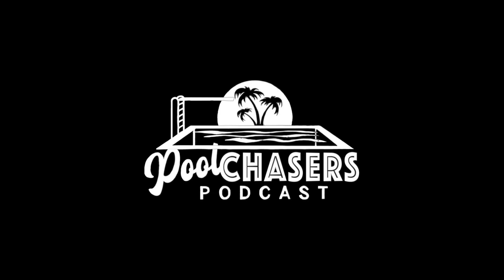Episode 131: Utilizing Salt & UV as Alternative Sanitizer Solutions with John Rotundo & John...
Episode 131: Utilizing Salt & UV as Alternative Sanitizer Solutions with John Rotundo & John Watt of Pentair

In this episode, we welcome John Rotundo & John Watt of Pentair to discuss the utilization of salt and UV systems as alternative sanitizer solutions. As our industry continues to navigate through the chlorine tab shortage, it’s good to look at other proven methods of pool and spa sanitization.

We break down how exactly salt systems work, when and how to clean a salt cell, including important safety measures to be aware of, why calcium flakes happen, and how they are intended to be used with automation. The guys also discuss the differences between the IntelliChlor and iChlor and the many benefits of switching to a salt pool, such as the level of safety and efficiency and the surprisingly soft feeling the salt gives to your skin and hair.

We then detail how UV systems work and how to properly maintain UV bulbs and the BioShield UV System, as well as how this system can be used to eliminate harmful chloramines in the water. UV sanitization is not only a growing trend in our industry but one that is being heavily utilized all over the world.

Topics Discussed:
0:00 - Welcome
01:17 - Introducing John Rotundo & John Watt of Pentair
02:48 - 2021 projections during a chlorine tab shortage
05:08 - Prior shifts away from chlorine tabs in the commercial market
06:31 - How salt cells work and the benefits of switching to a salt pool
10:49 - Chlorine tab thieves
11:47 - Salt cell maintenance
12:23 - The differences between IntelliChlor and iChlor
19:12 - How salt cells integrate with automation and breaking down ORP
22:09 - Recommendations for installing a salt cell
24:45 - Why salt cells shut down in cold water
26:10 - When and how to clean a salt cell
31:06 - Sizing salt cells correctly
32:01 - Recommendations for adding salt into your pool for the first time
34:25 - Do’s and don’ts of adding chlorine tabs to a salt pool in the summertime
37:09 - Benefits of UV pool sanitation and how it works exactly
40:17 - The harmful effects of chloramines and how UV can eliminate them
45:20 - Recommendations for installing the BioShield on the equipment pad
46:29 - UV system and bulb maintenance
52:02 - Using chlorine with UV plus misconceptions of using UV
54:04 - UV sanitization is gaining traction all over the world
55:47 - BioShield’s warranty and flow switch